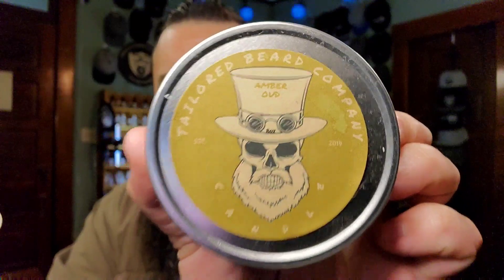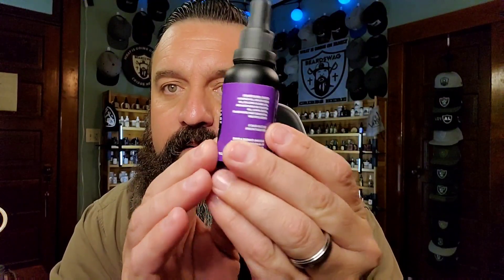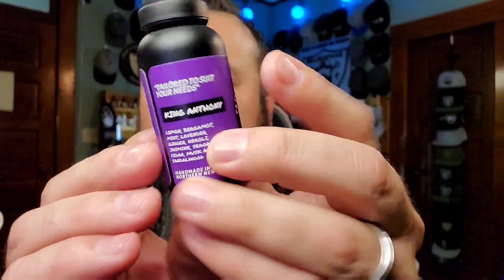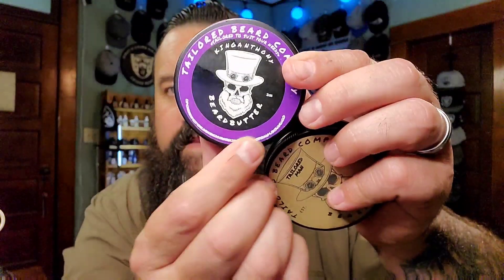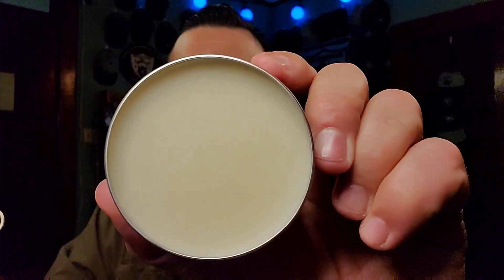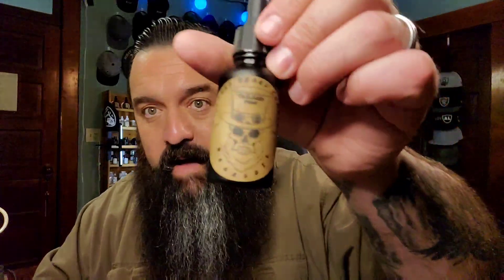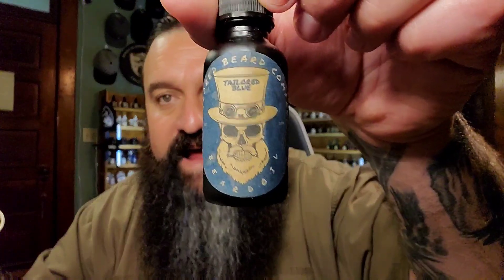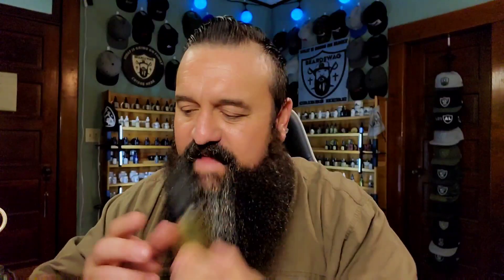TAILORED BEARD Co. New design Best Oud profiles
TAILORED BEARD COMPANY

SWAGNATION flatbill lids